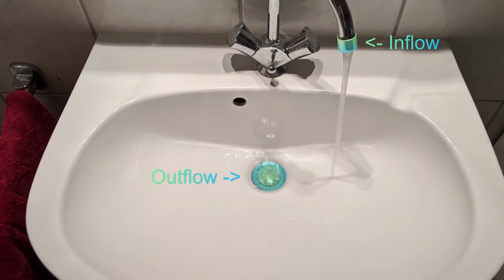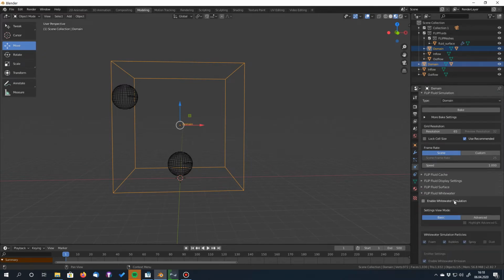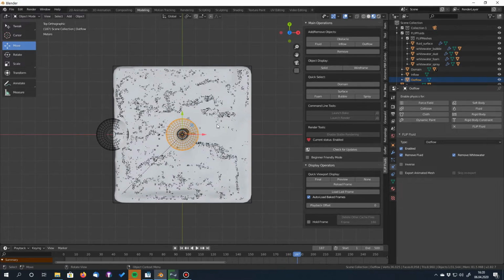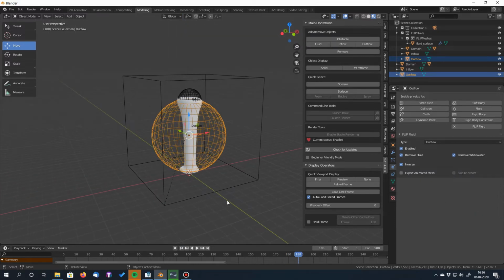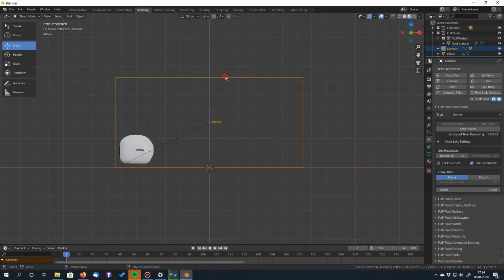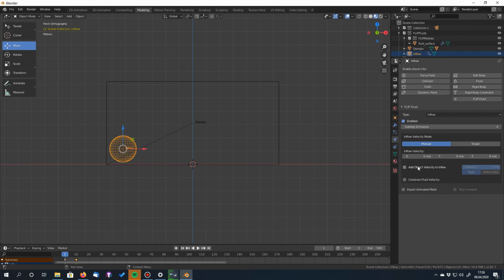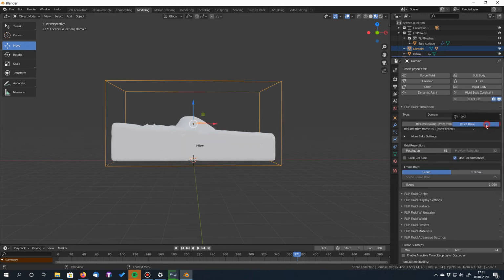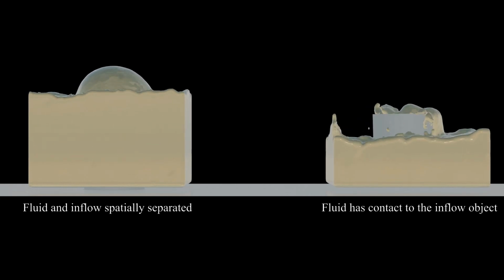FLIP Fluids addon | Inflow & Outflow (2b)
Welcome to the second video (part 2/2) for our complete guide!

This is about Inflow/Outflow objects in detail and will help you to understand them.

- FLIP Fluids addon development team